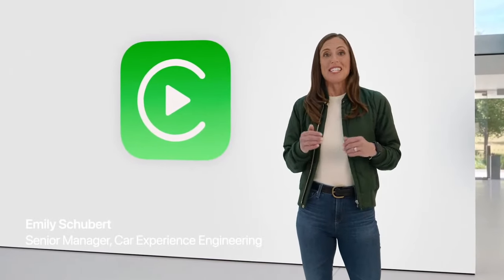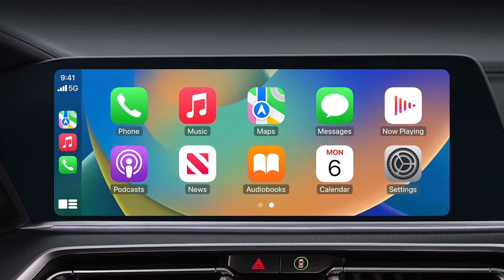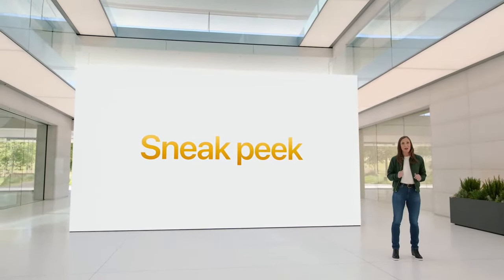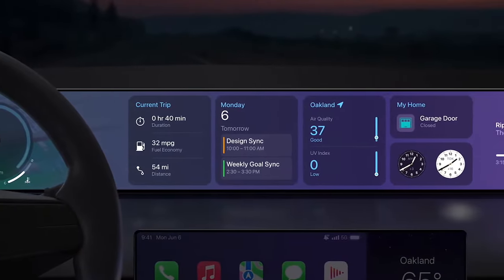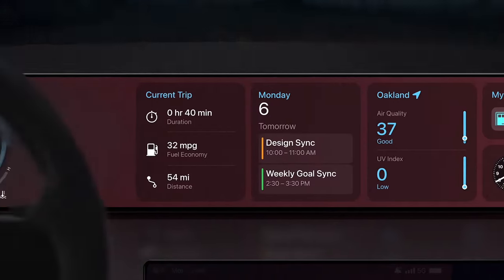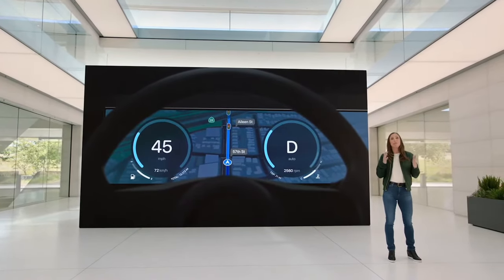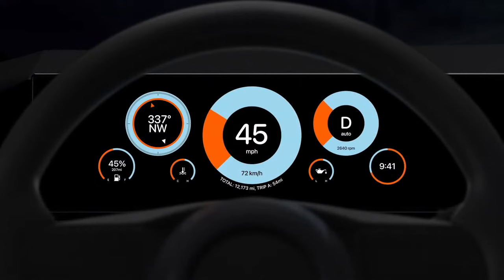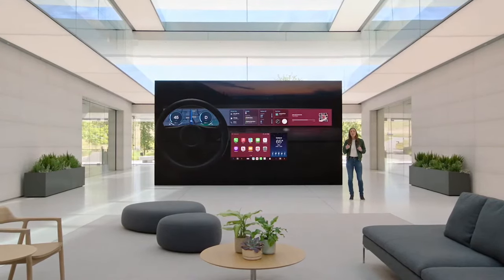Apple CarPlay will Integrate with a Car's Hardware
During WWDC 2022, Apple showed how an updated CarPlay will connect with a car's hardware to improve controls and display for drivers.